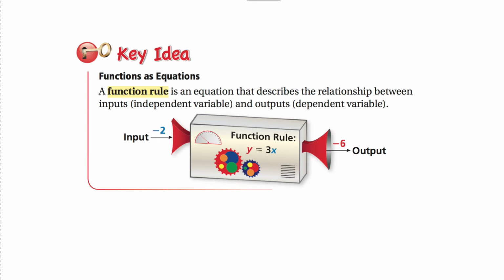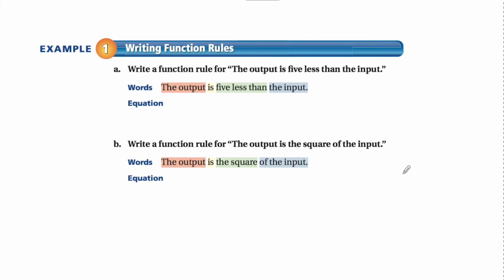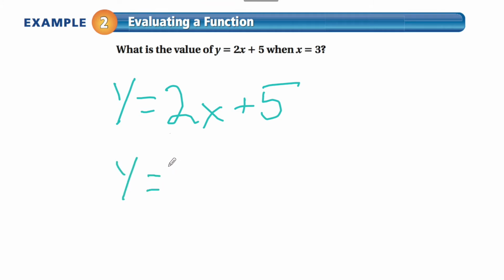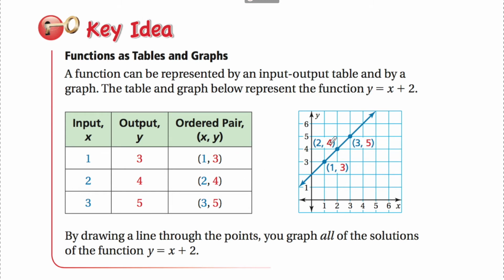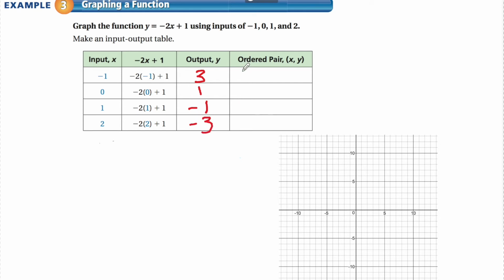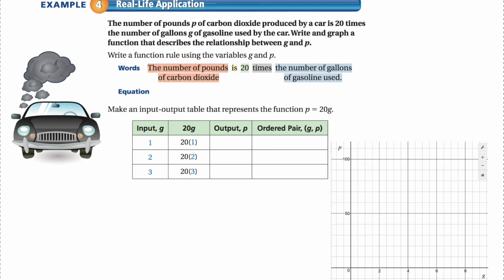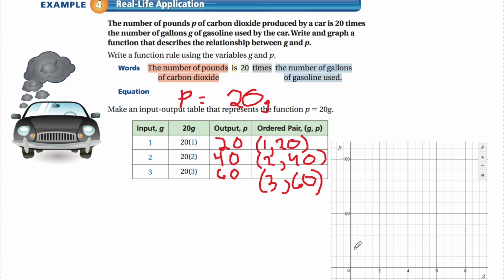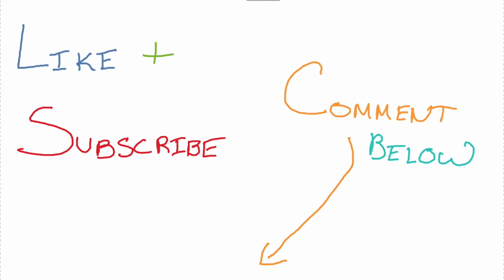6.2 - Representations of Functions